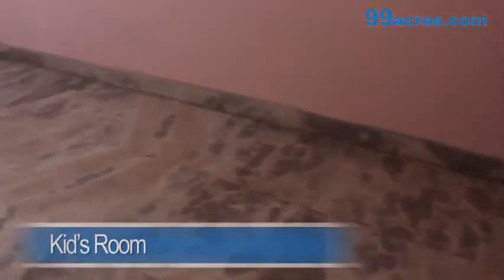Him Hit Sadbhavna Apartments in Sector-22, Dwarka – 3 BHK | 99acres.com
Him Hit Sadbhavna Apartments the new address for home buyers in Dwarka, coming up in Sector-22. Watch this video and enjoy a virtual walkthrough! Thinking of grabbing best deal on this property,

Starting from the open spaces of the project to the detailed view of the interiors, the video allows you to take a look at the property you are interested to invest in!

Enter the new world of your dream property! These homes are an exclusive collection of apartments offering ample living spaces. Get a detailed idea of the location of the project and everything you wanted to visualize in your dream home.

99acres.com offers you the best properties online! The largest compilation of the property videos can help you sort your favorite one and seal a perfect deal! Trust 99acres.com for homes so indulgent that must be experienced to be believed!